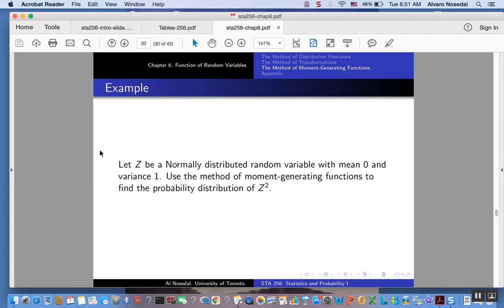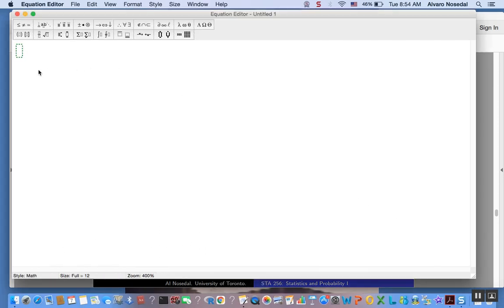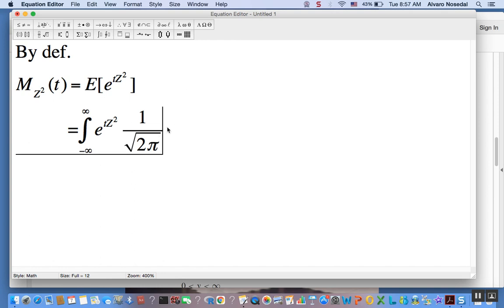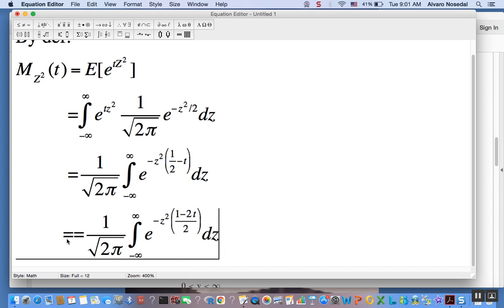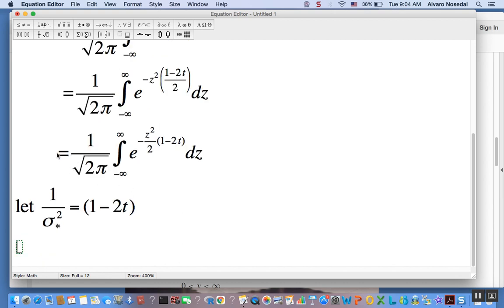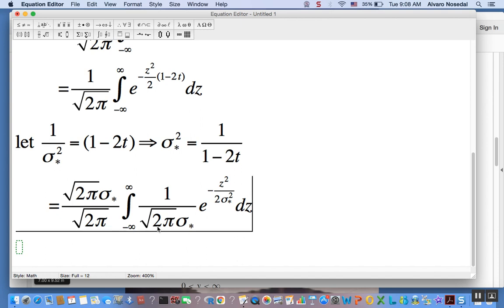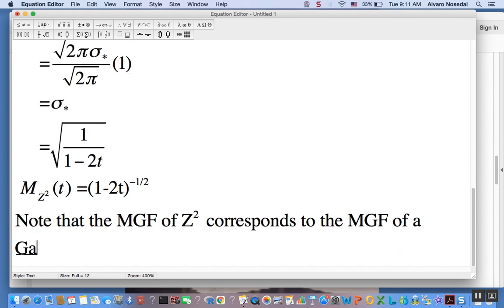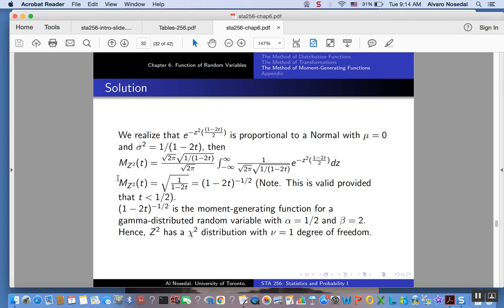sta256 method of MGFs example1